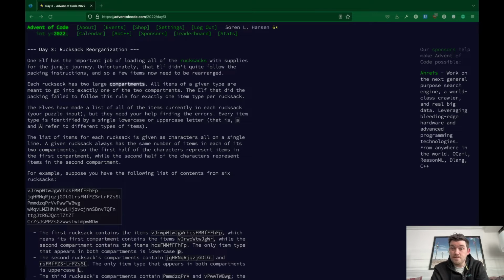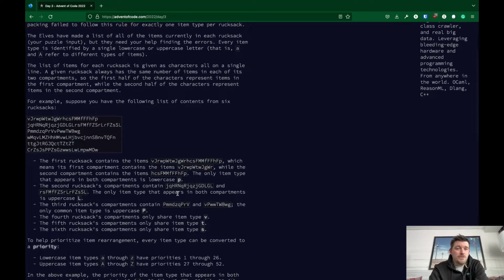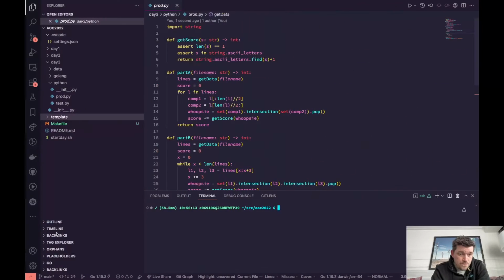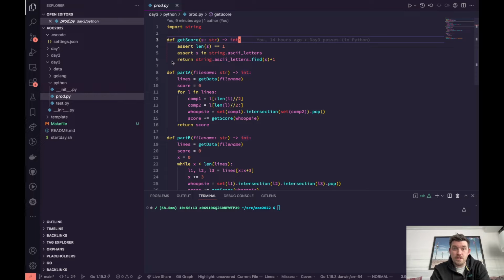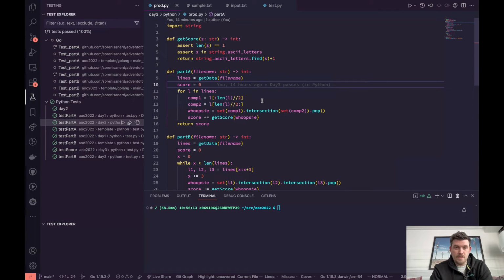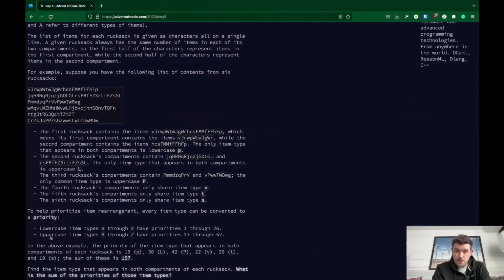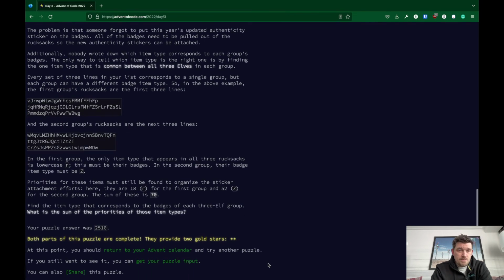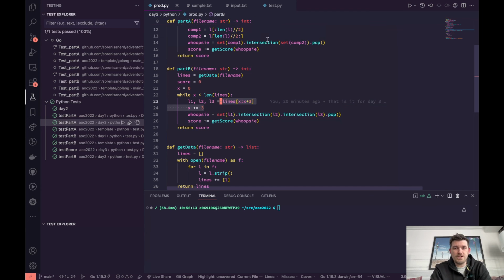Advent of Code 2022 - Day 3 - Recap